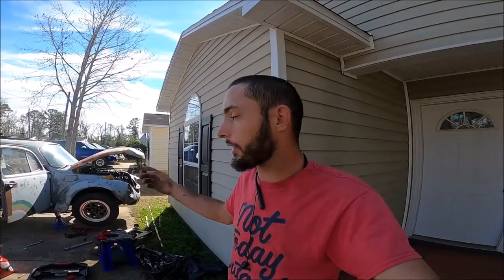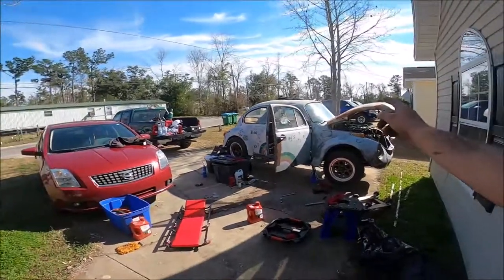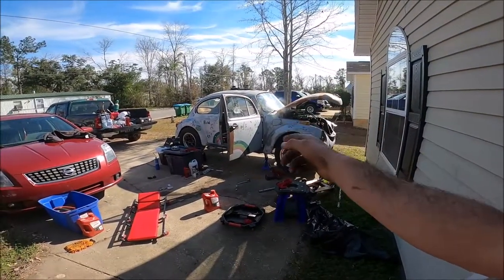LS Swap Beetle Part 15/ This Powerglide SUCKS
guess what? the glide didnt work